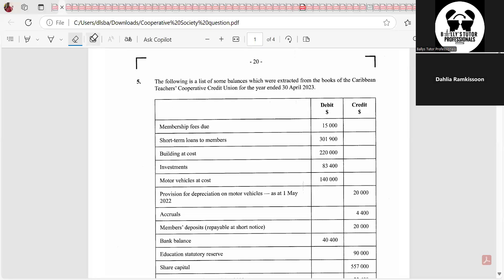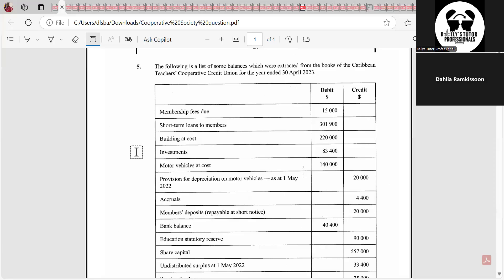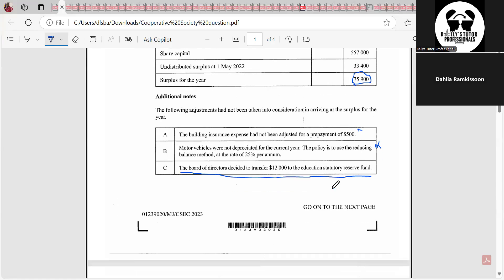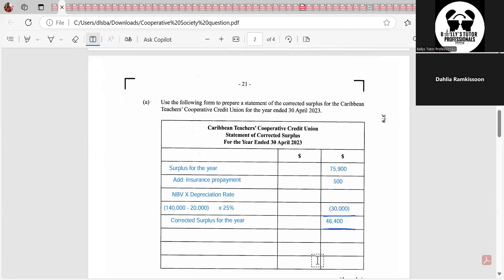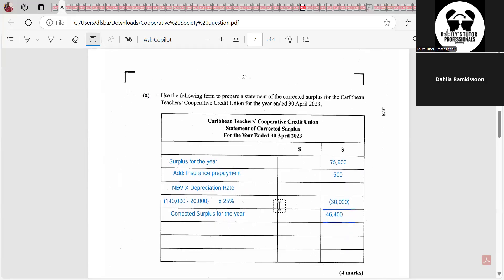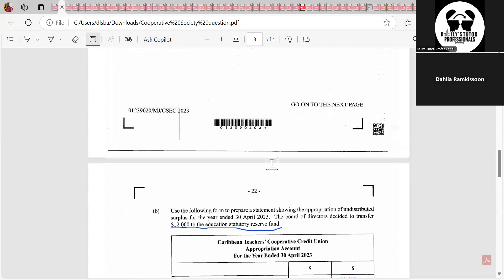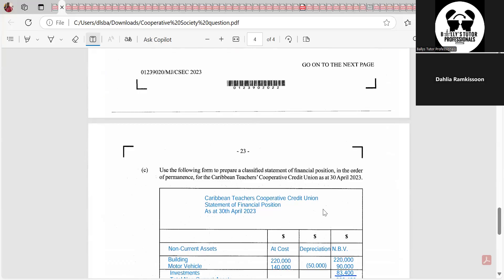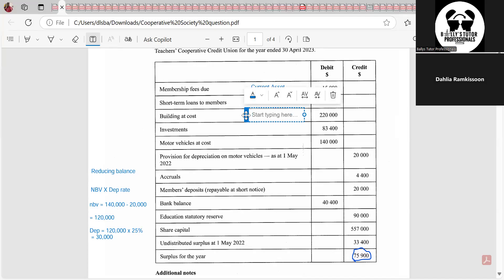Principles of Accounts for CSEC Cooperatives question with answer and explanation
Cooperatives question from Principles of Accounts for CSEC Paper 2 completed by Mr. Bally from Bally's Tutor Professionals.